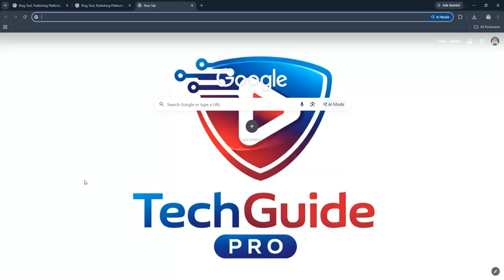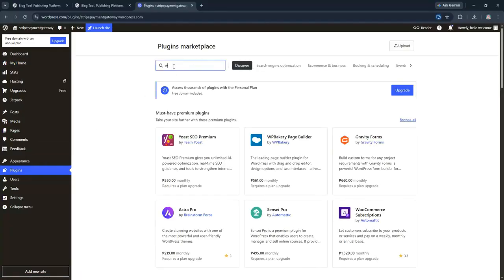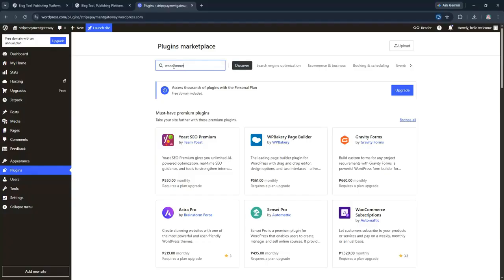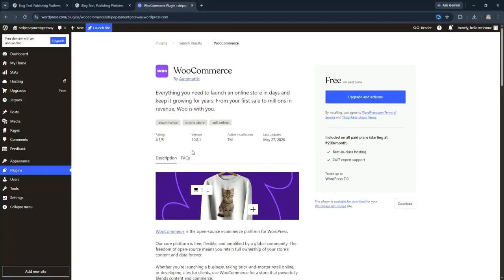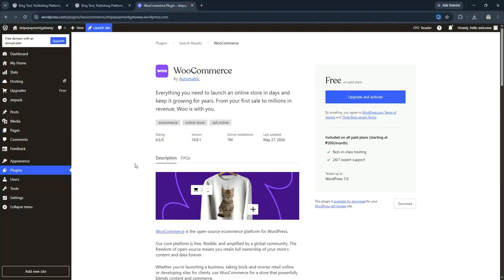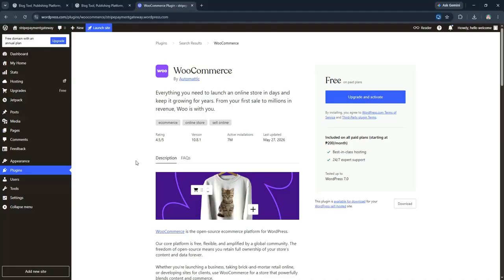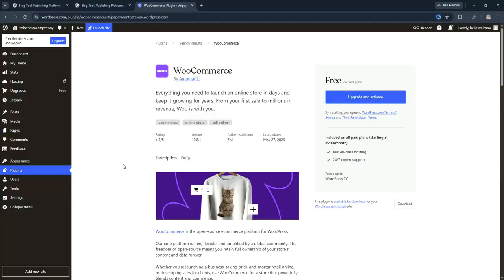How to Set Up a WooCommerce Store - Step by Step 2026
Learn how to set up a WooCommerce store.

This comprehensive tutorial guides you through the entire process of creating a successful WooCommerce site. You'll learn how to install WooCommerce, configure essential settings, add products, and optimize your online store for sales. Whether you're a beginner looking to start an e-commerce business or an experienced seller wanting to enhance your existing store, this video covers all the key steps to establish your WooCommerce store effectively.